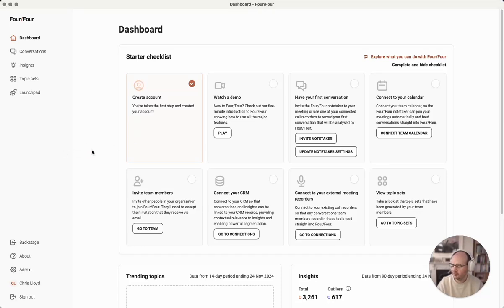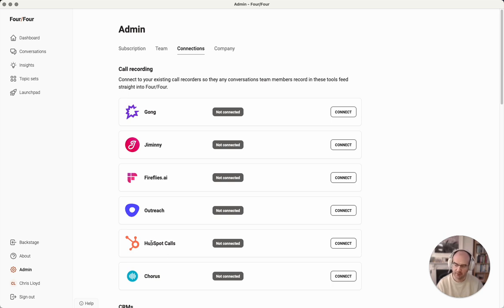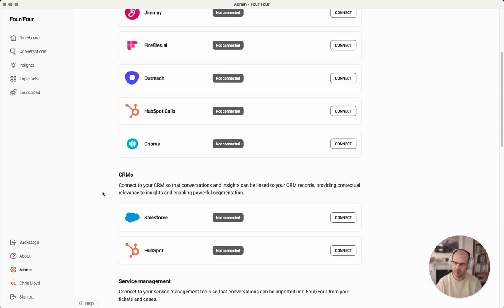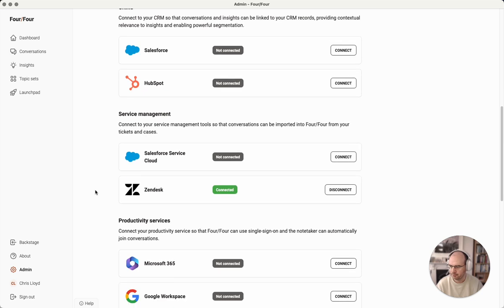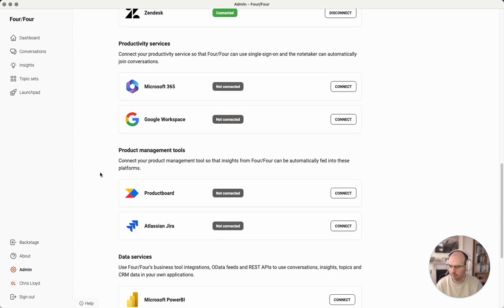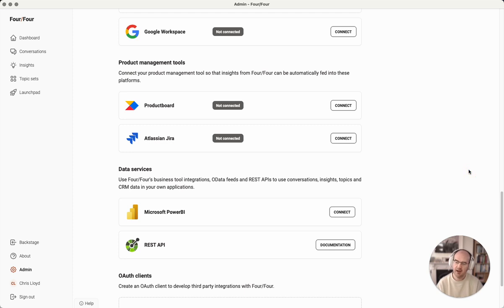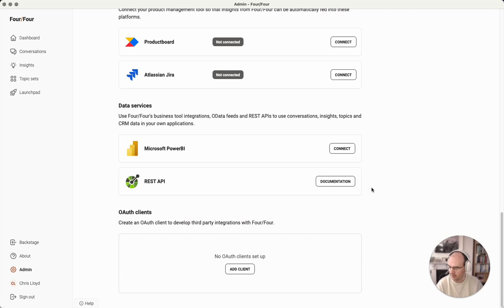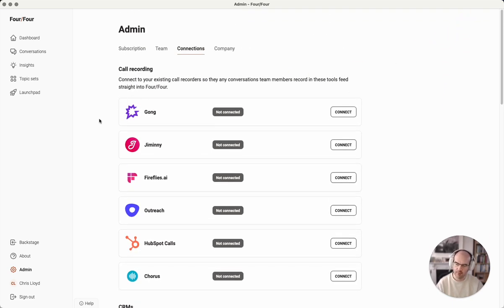Getting Connected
How businesses can connect their Notetakers, CRMs and Product Management software.